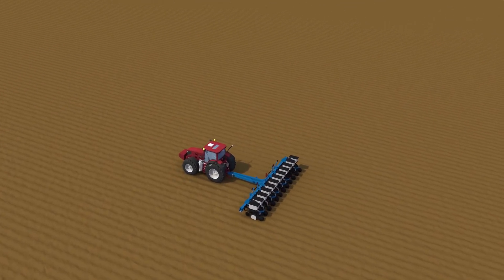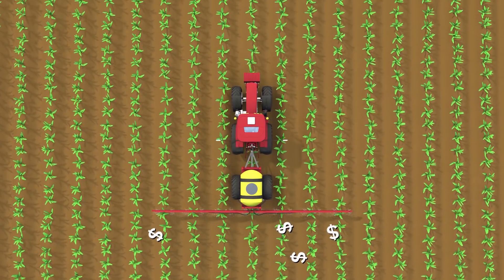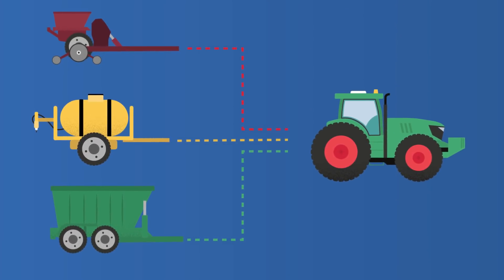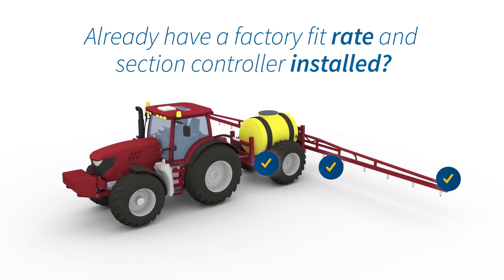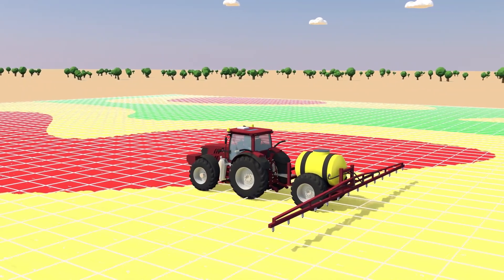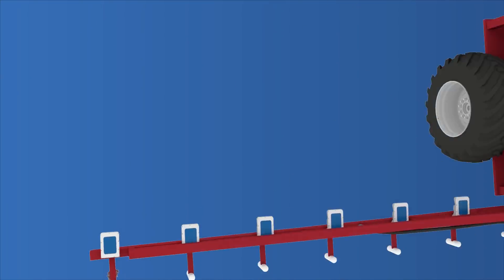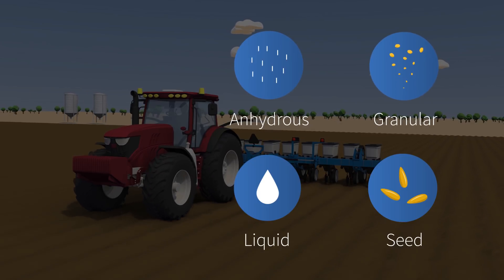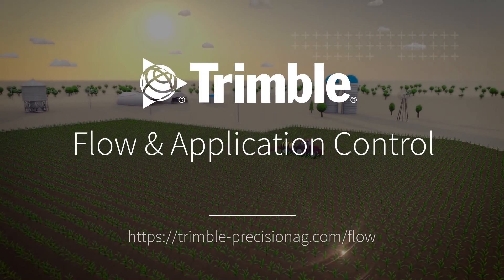Trimble Agriculture - Flow and Application Control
Did you know that automated flow and application technology is proven to boost yields and eliminate over-application while saving advanced farmers like you valuable time and money?